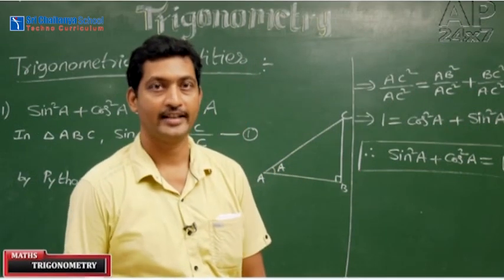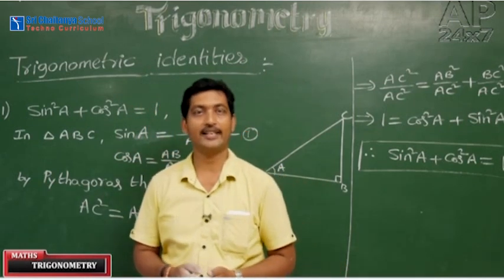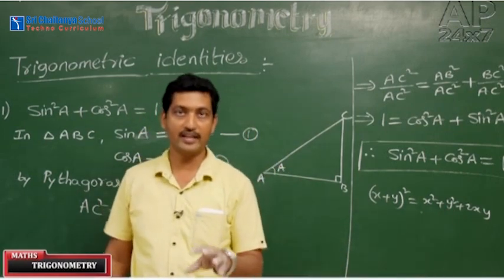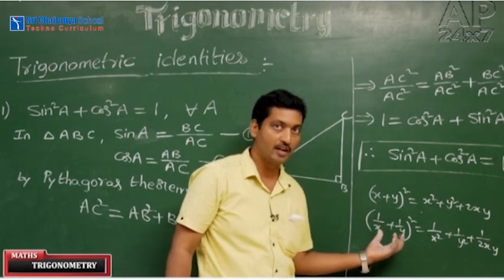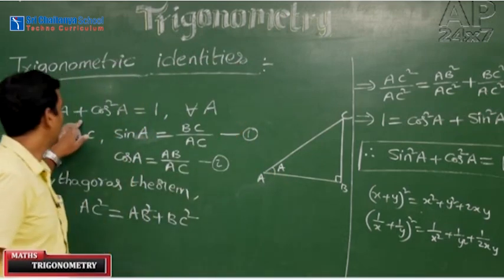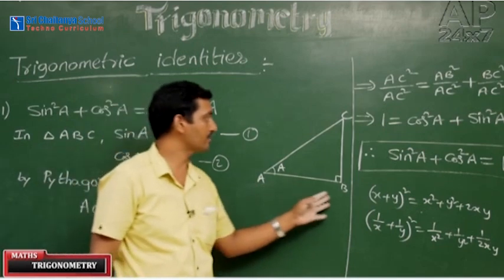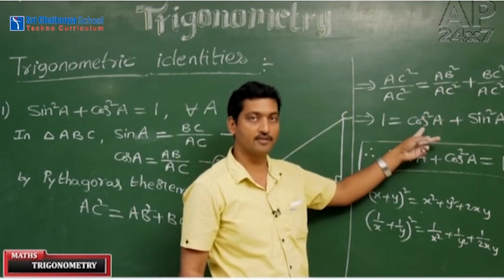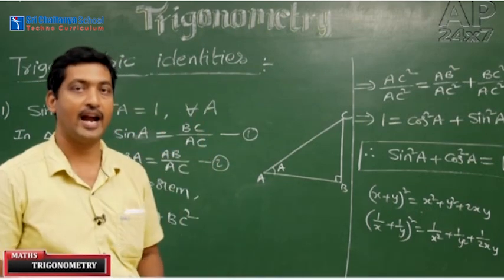SCTS | HS_Digital Classroom | Maths | Trigonometry Part - 3